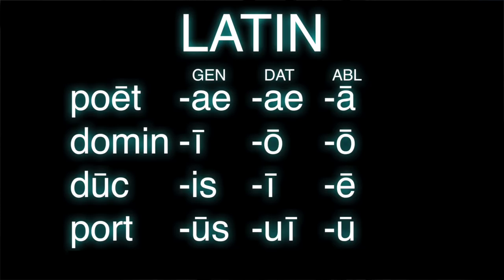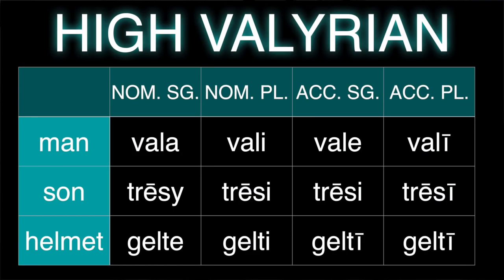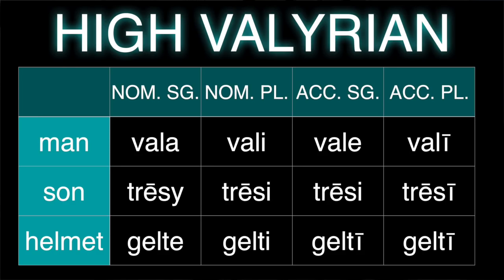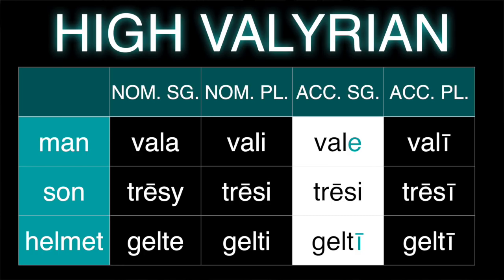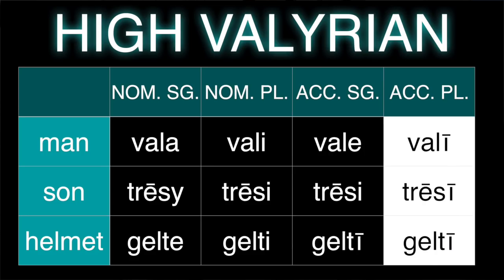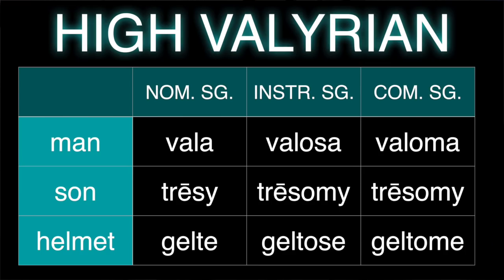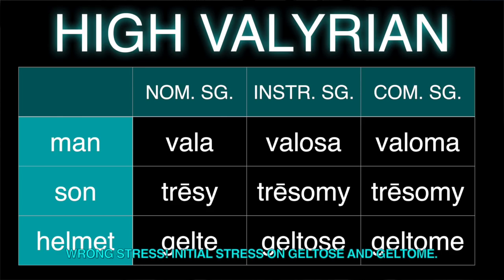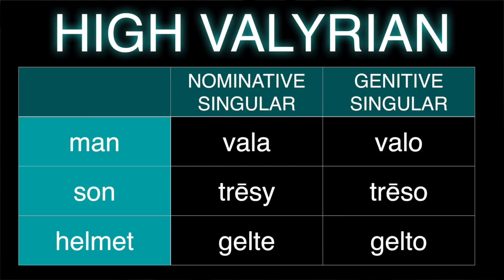The Art of Language Invention, Episode 28: Creating Noun Declensions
This video illustrates a couple ways to create differing noun declensions in a language.

(Note: Should be a short /u/ in /dux/ and a short /e/ in /duce/. Thanks to King Keegster for pointing that out!)